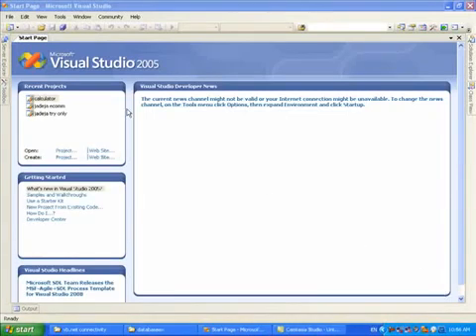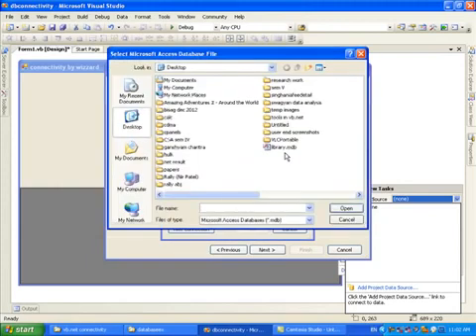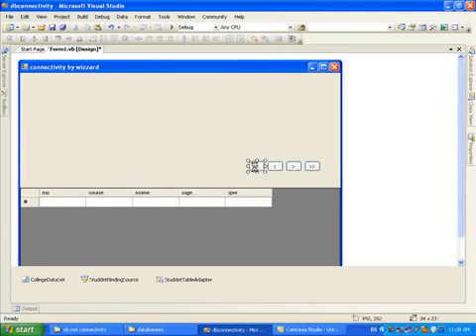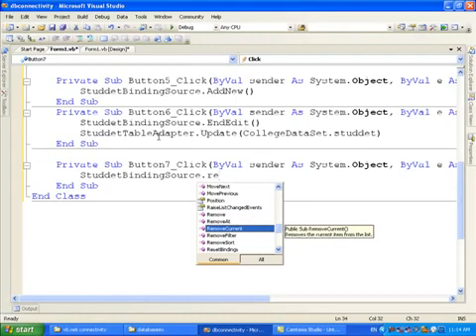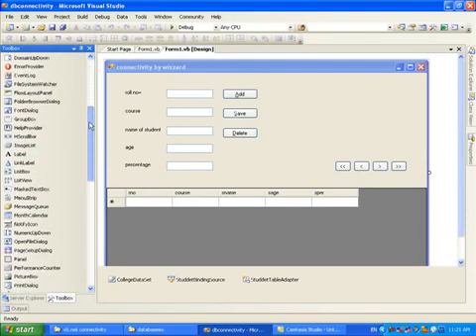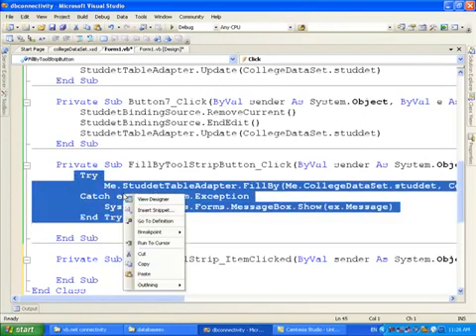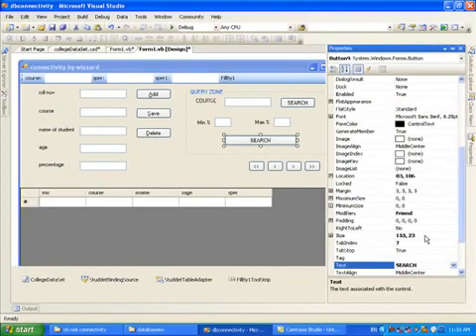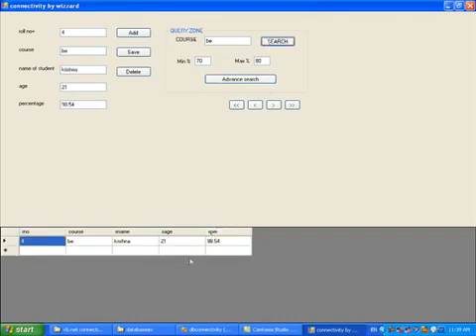vb.net - ado.net insert , update , delete and search with database connectivity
vb.net with form as back end database connectivity with insert , update delete and search facility of database connectivity